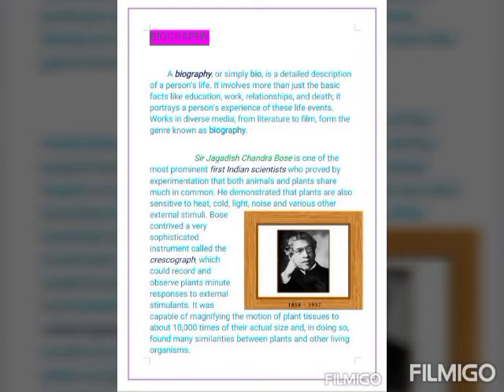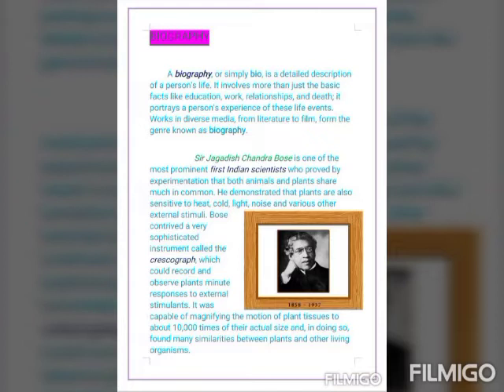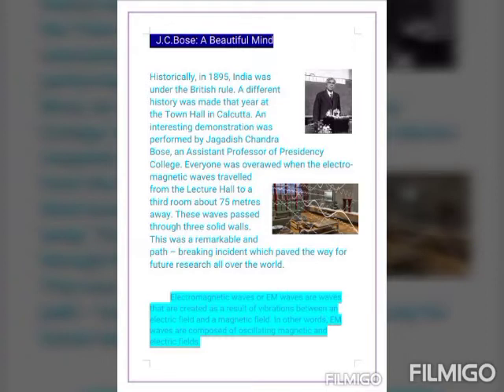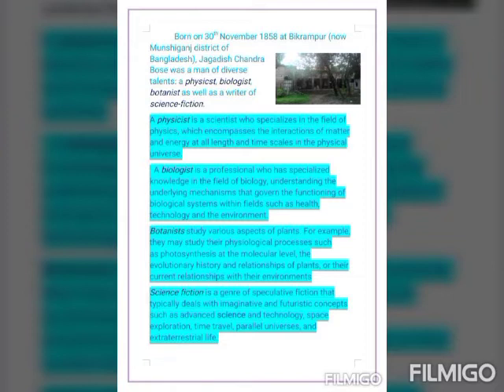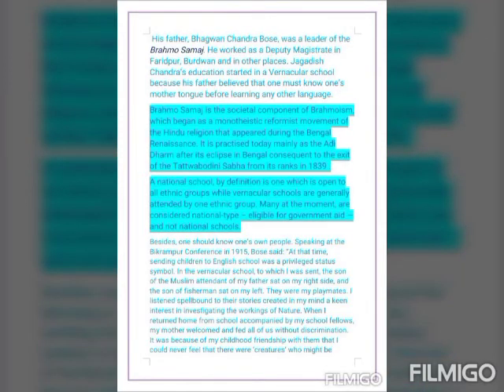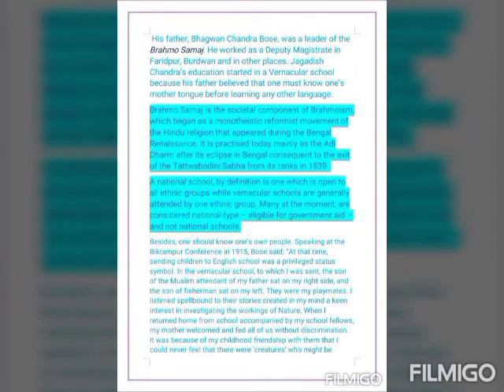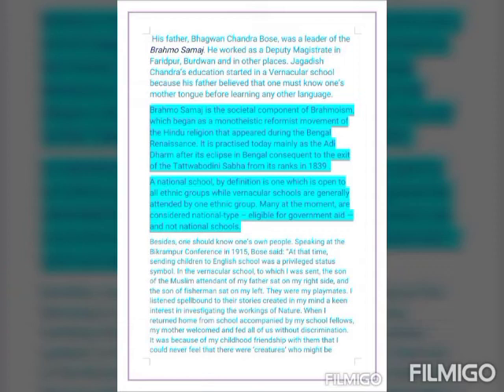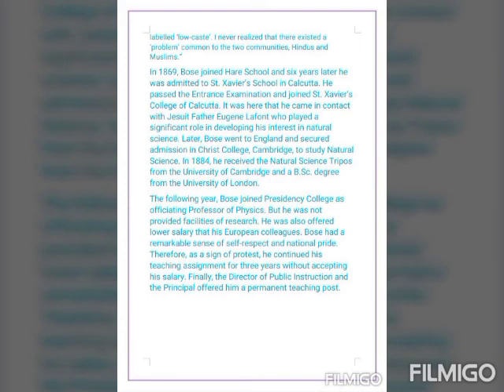Summary of J.C.Bose : A Beautiful Mind (Unit-1) by Picon Miss 21.8.2020